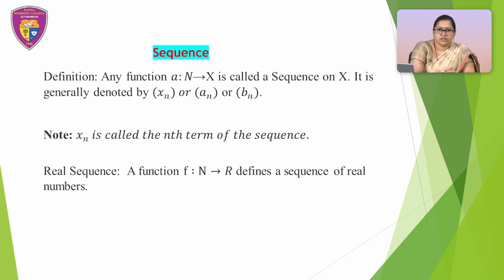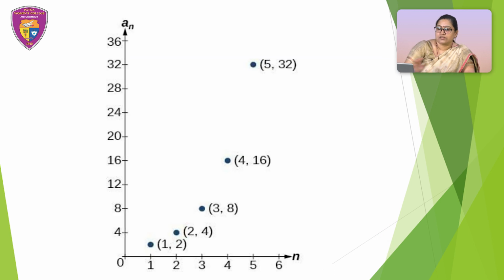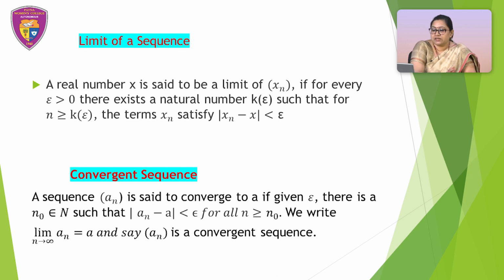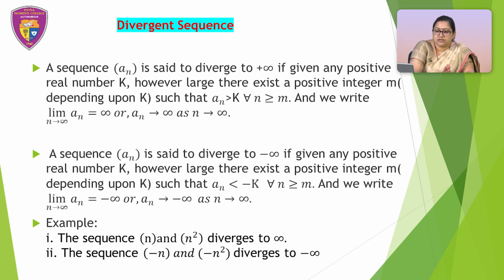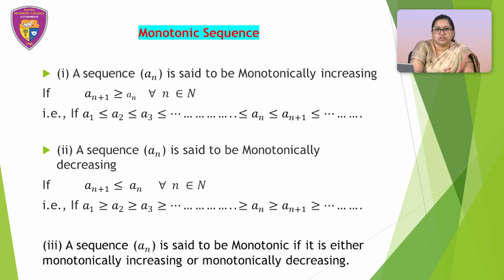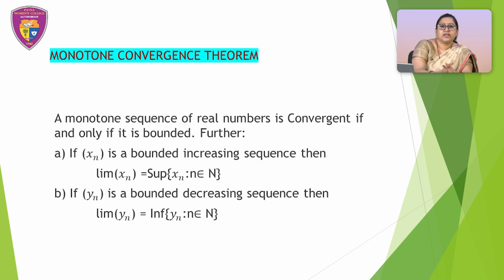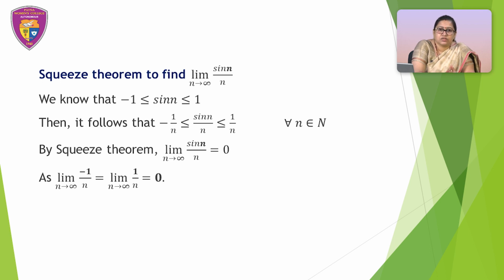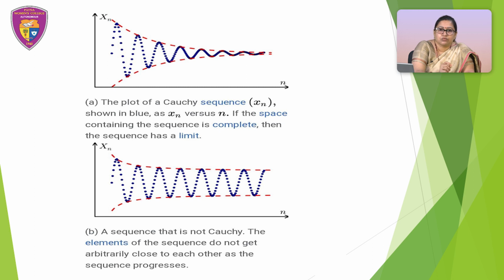Real Analysis: Sequence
Dr. Alka Kumari
Assistant Professor,